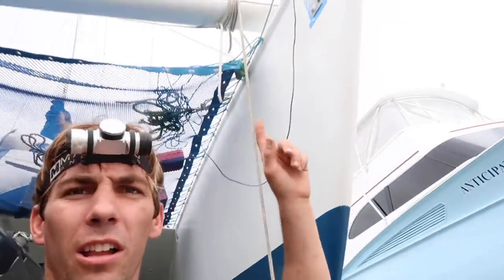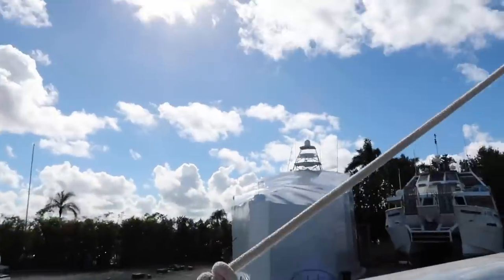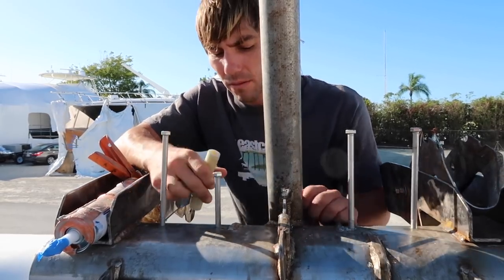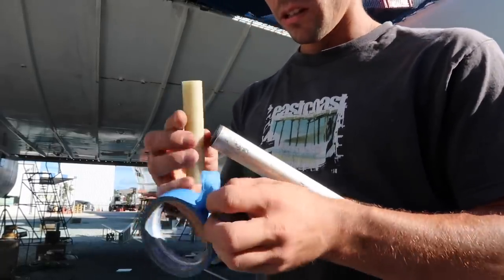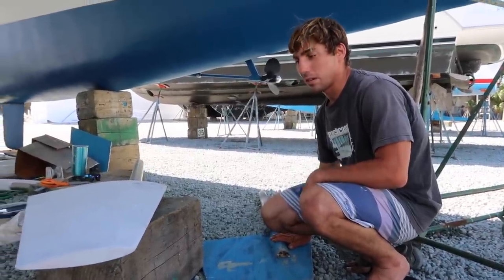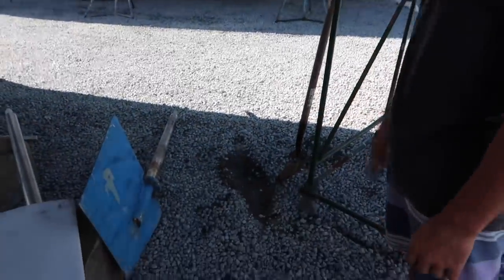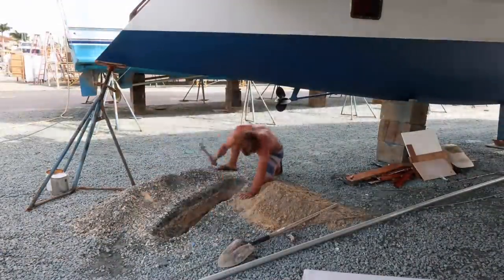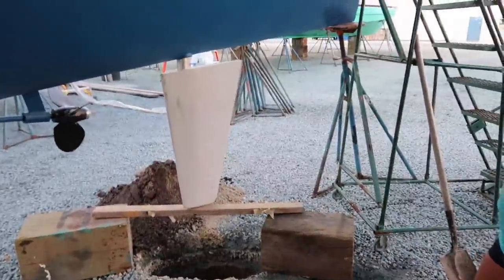The MOST Difficult Boat Yard Jobs...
One of the most difficult boat jobs I think I have ever encountered was trying to hold the nuts on the inside of our "pin" plates. It was super tight in there, hot, and I couldn't reach my arm though so I had to tape wrenches to poles to reach. Also, drilling through thick SS with a hand drill isn't easy. Also, digging holes for the rudders through the packed gravel wasn't easy. Also, getting those compression tubes upright and to the center of the beam wasn't super easy either. Although, that went smoother than I thought. Anyway, here are some tough boat yard jobs that we've been working on for the past couple weeks. Hope you enjoy :-)

Facebook.com/tulasendlesssummer

OUR NAVIGATION SETUP:

iPad (we use Navionics app sold separate)

Waterproof case for iPad (camera doesn’t line up for 6th generation)

Cradle for iPad mini in case (a little bulky but it works well)

Towboat U.S. unlimited towing (we used them and glad we had the membership otherwise our tow would have cost over $550!)

Waterproof Handheld VHF

Mantus Anchor (we have the 45lb.)

The best headlamp we’ve ever used (waterproof and red light setting)

Suction cup navigation light (great for dinghy)

All around white suction cup nav. light

Great Floating Ditch Kit

Man Overboard Device (uses DSC, AIS, and has built in strobe)

Smart Boat System - we love this because we can monitor our whole boat from an app

Billy’s preferred Sunglasses

DC Boat Fridge/Freezer (Full of Sierra’s Ice-cream..)

Start Splicing

Dyneema (super strong lightweight line, very versatile and easy to splice)

FILMING GEAR:

Our main camera now

The next Drone we’ll get because it’s much smaller

Gopro Hero 6 (For the underwater shots)

This Old Boat (Good if you are fixing up an old boat like we do)

“Dove” (Inspiring)

“Maiden Voyage” (Also inspiring)

“Swell” (Modern inspiring)